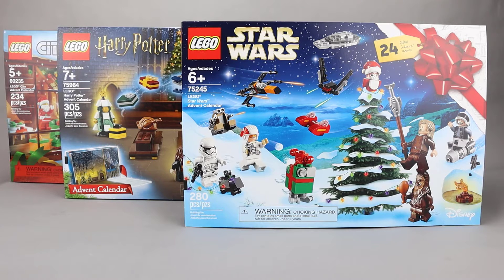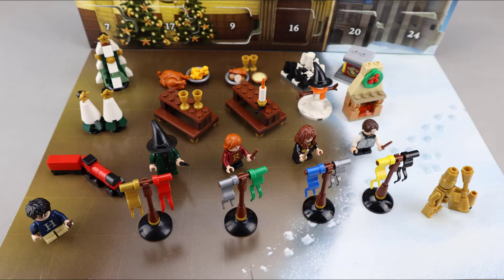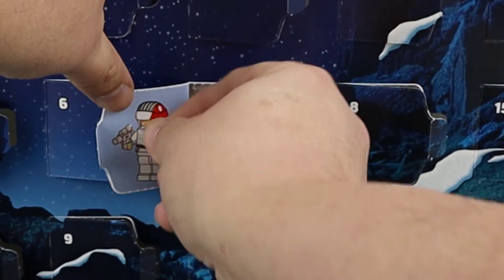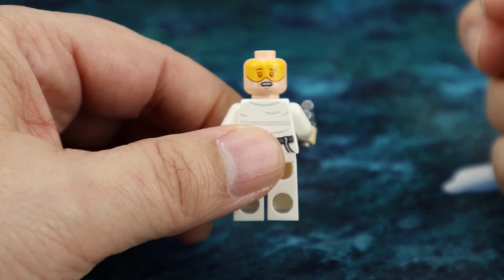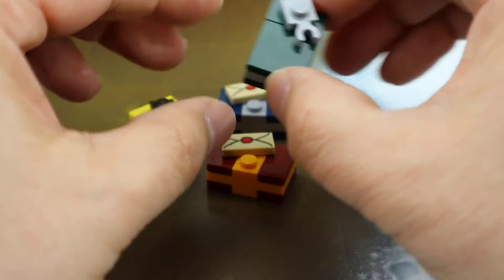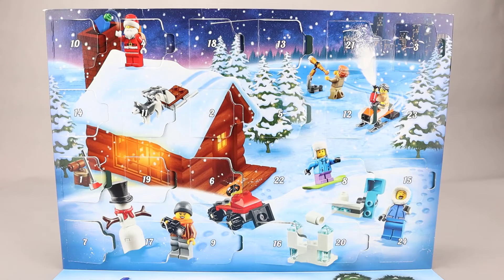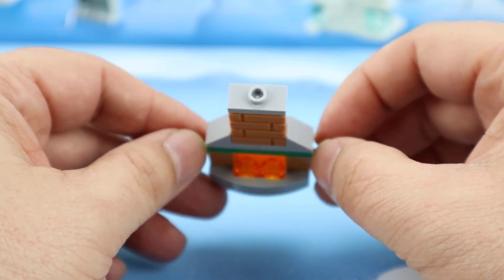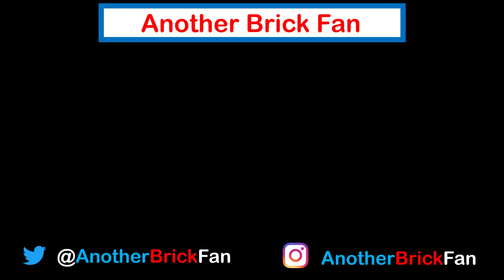LEGO 2019 Advent Calendars Day 22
A look at the mini builds of Star Wars, Harry Potter and LEGO City for Dec 22nd. Check-in each day to see the rest.